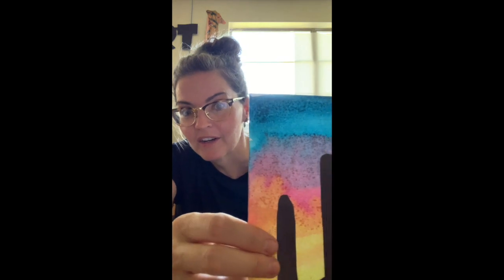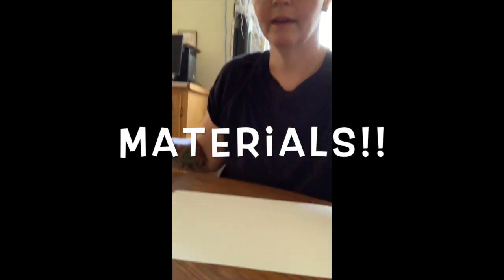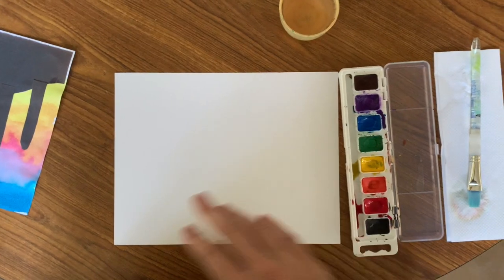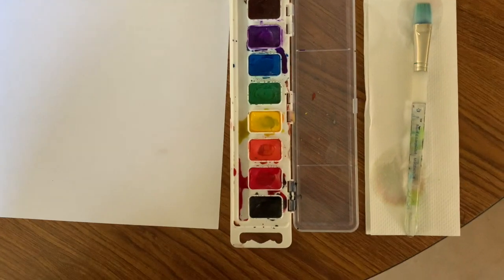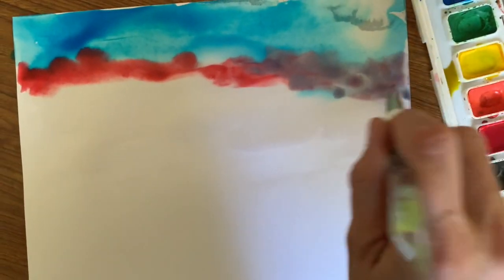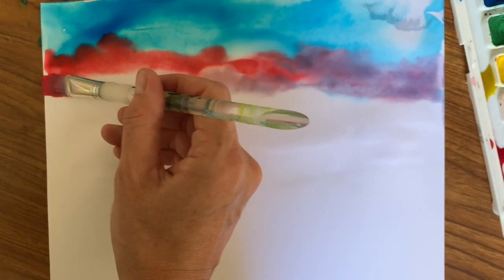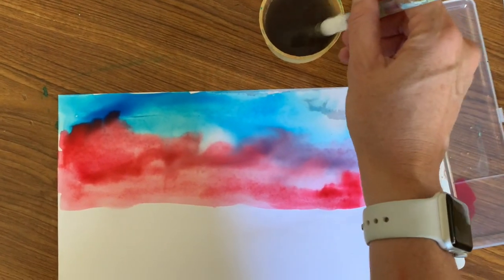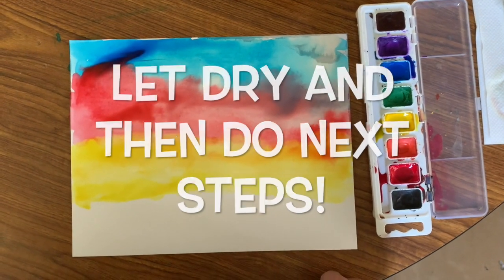JE Sunsets Part 1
This video is about the JE Sunset Project for Montessori Day School